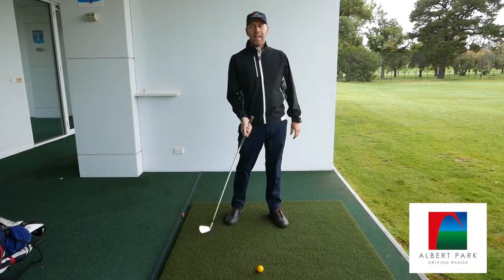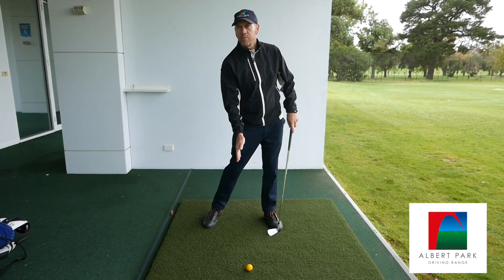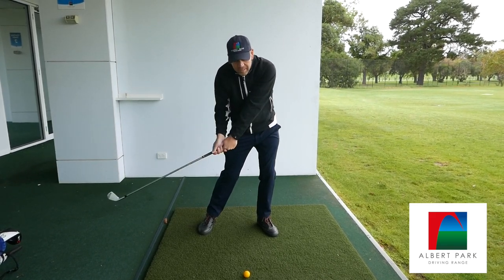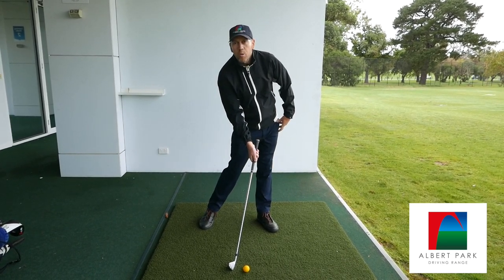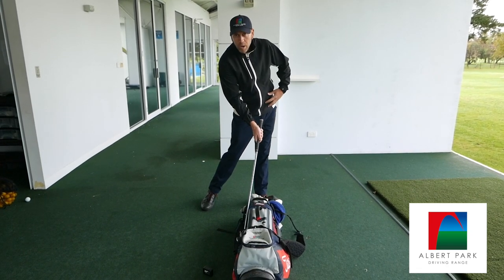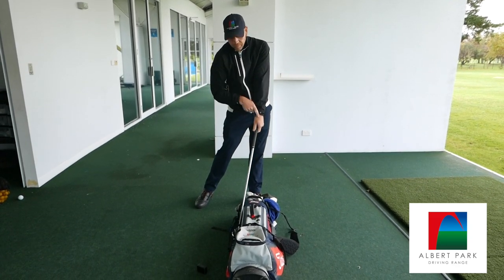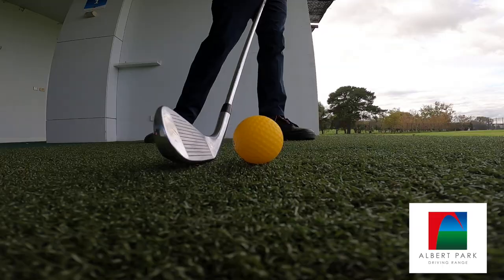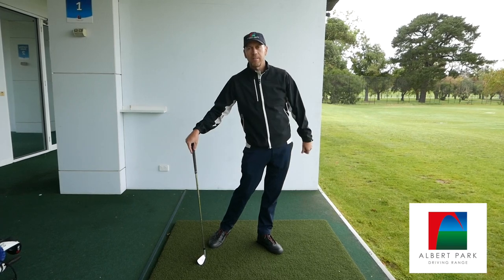Golf Skills At Home With Craig Spence - Impact Drills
Impact, or the position of hitting the ball is the most misunderstood aspect of the Golf swing. And perhaps that's why people don't practice it very much. In this video I try to help your concept of impact and hopefully you get a better understanding of how to practice it. Good luck and keep the emails coming with drills you would like me to cover.